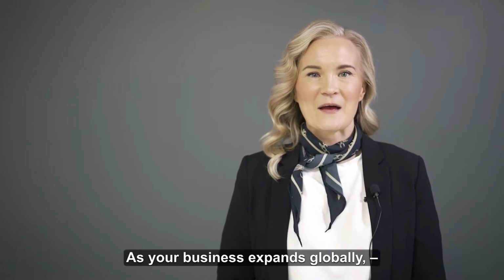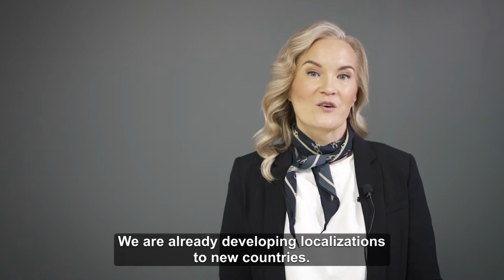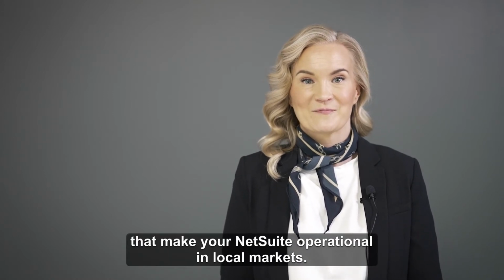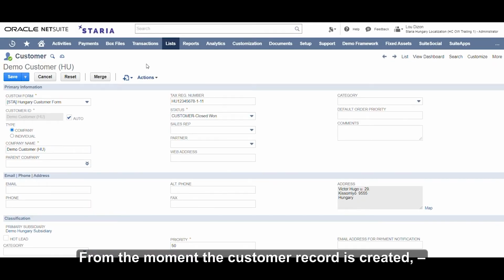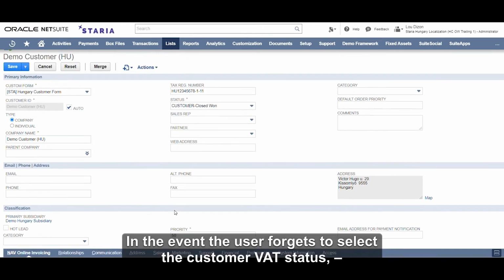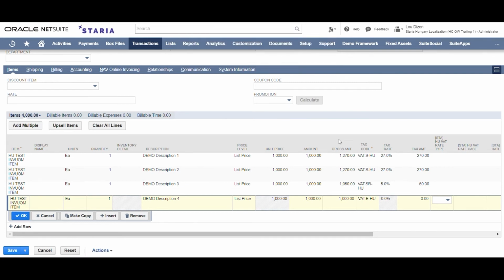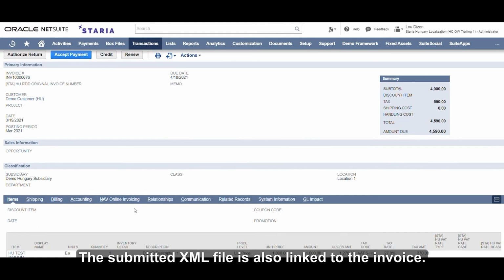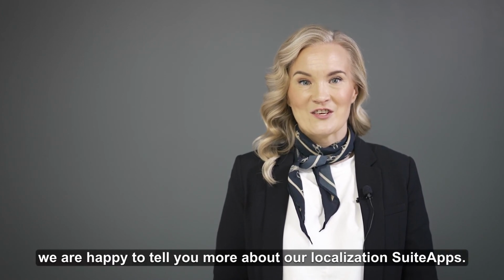Staria's NetSuite localization for Hungary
As your business expands globally, you want to make sure that you can use NetSuite business platform in all countries you are operating in. With Staria’s SuiteApp localizations, NetSuite users can ensure that financial management is localized efficiently and reliably, and with reasonable costs.

One of Staria’s localizations has been done for Hungary. In the video we show some details and features of the localization.